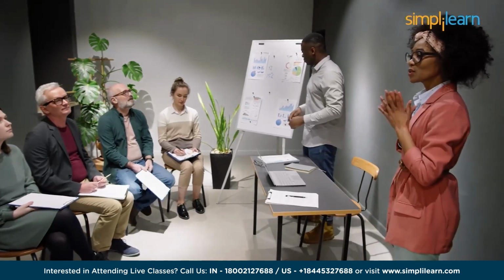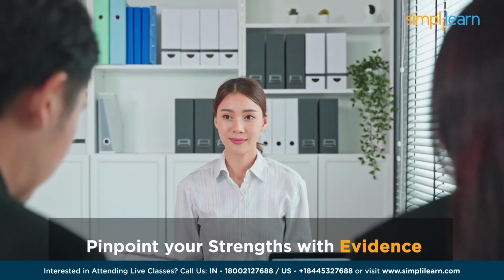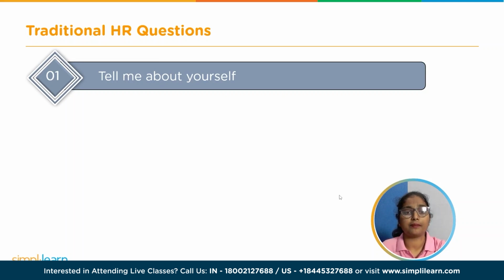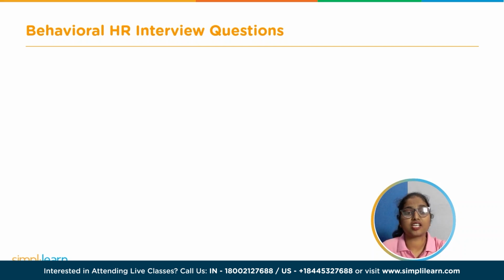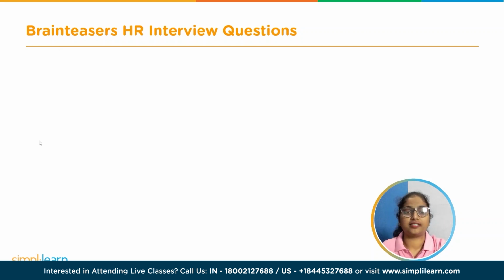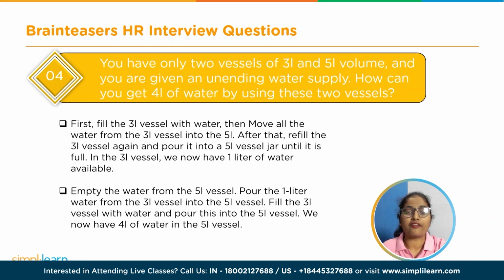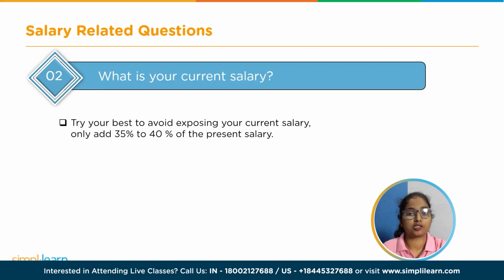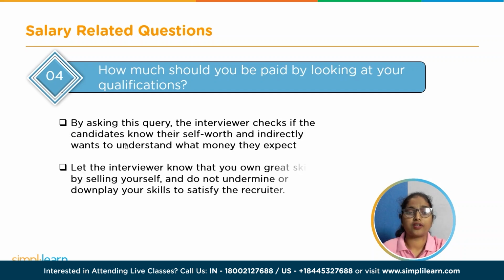How to Prepare for HR Interview? | HR Interview Questions and Answers For Freshers | Simplilearn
In this video on How to prepare for HR Interview, you will learn how you can prepare or groom yourself before an HR Interview. This video will give you perspective on how to deal with HR Interview Questions and Answers easily. In video, How to prepare for HR Interviewyou will also come across some tricky parts that you can face during an HR interview and a few tips and tricks to handle them and clear the interview with grace. By the end of this video, you will be all prepared to present yourself in an HR Interview Confidently.

00:00 How to prepare for HR Interview?
01:51 How to Introduce Youself in HR Interview?
07:31 Tips and Tricks to Learn for HR Interview
13:08 Where do You See Youself in 5 Years?
17:24 What are Your Strengths and Weaknesses?
21:58 How to Answer Tricky HR Question?
27:10 Why should We Hire You?
33:16 7 Last Minute Tips To Crack An Interview
36:56 HR Interview Questions and Answers

The HR Interview is your chance to showcase your personality and prove that you're a good fit for the company culture.
So, it's crucial to do your research, practice your responses, and show your enthusiasm for the job. By nailing the HR round.

✅ Skills Covered
Agile
Git
SQL
Core Java
Spring
Spring Boot
HTML and CSS
AWS
Docker
Jenkins
JavaScript
ReactJS
Cucumber
Maven JSP
JDBC
MongoDB
JUnit

Simplilearn Success Stories!! Hear what our learners have to say about us!!